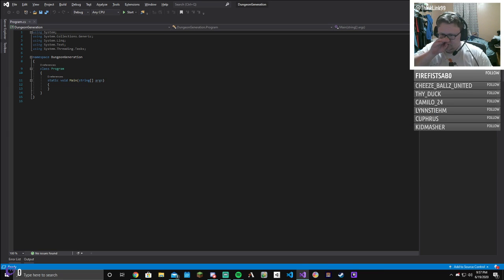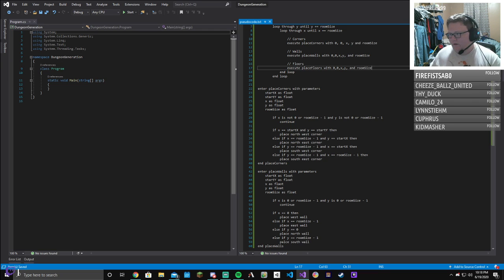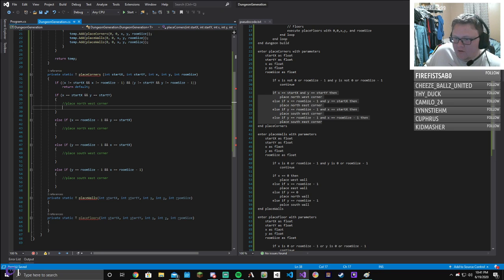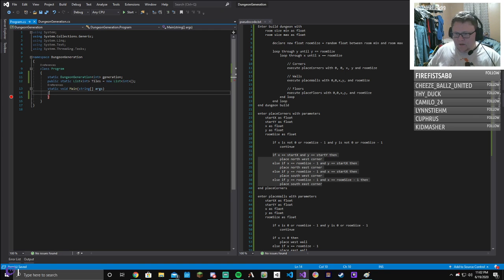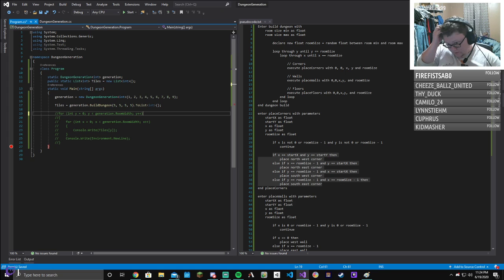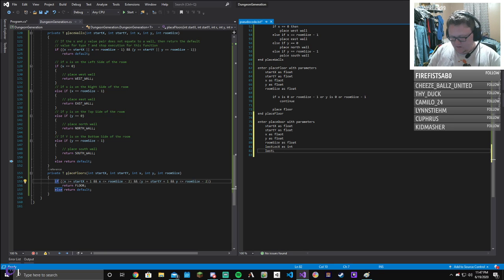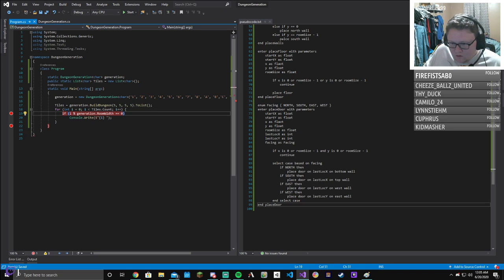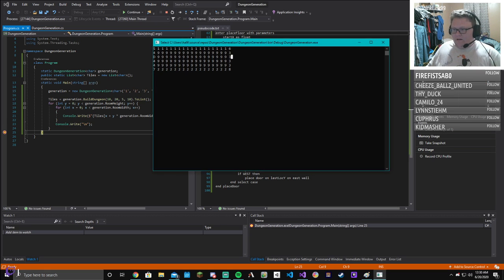Writing a Dungeon Generation algorithim.. hopefully | Late Night Programming [6/20/20]